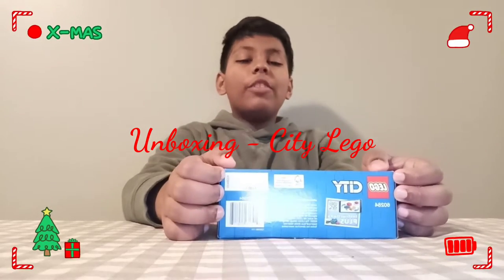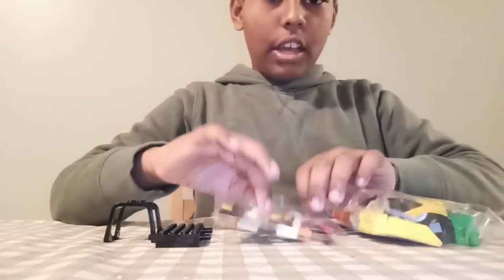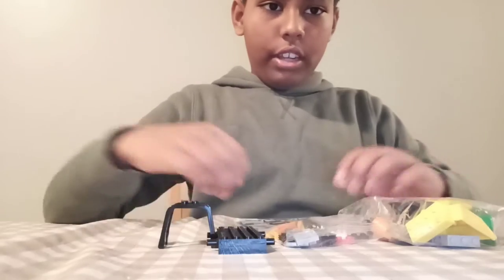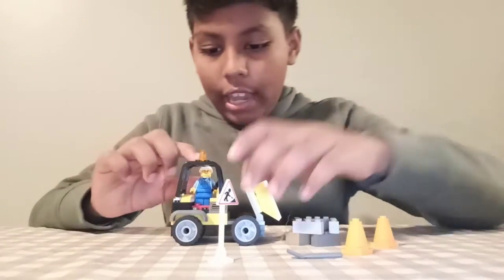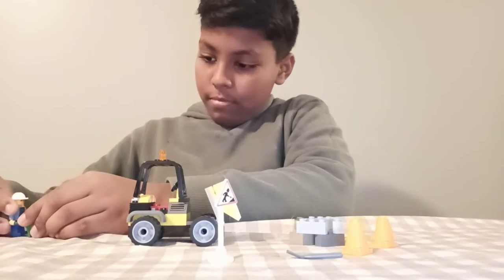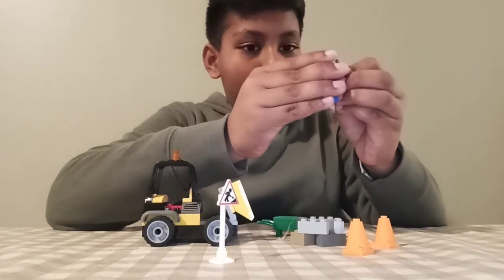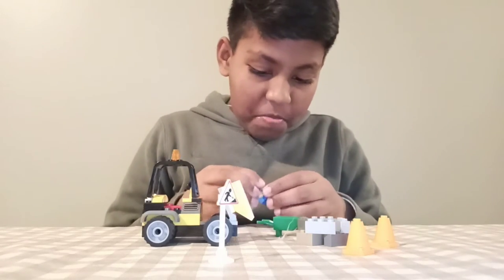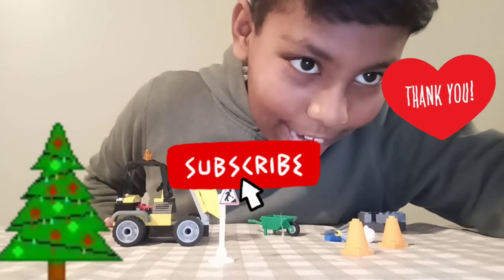Unboxing City Lego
Unboxing lego city construction